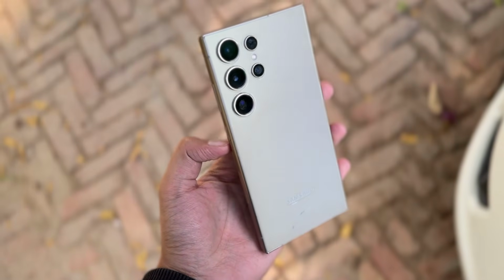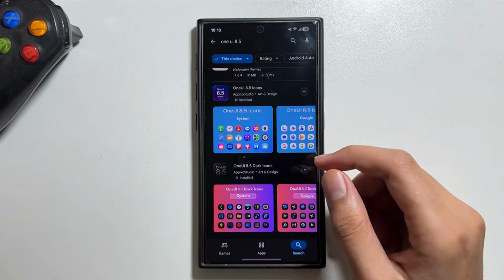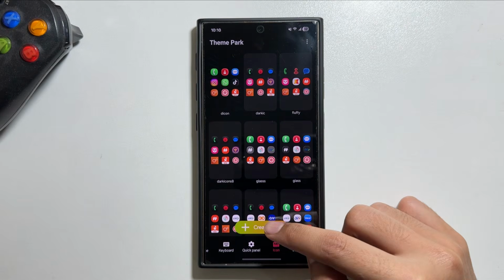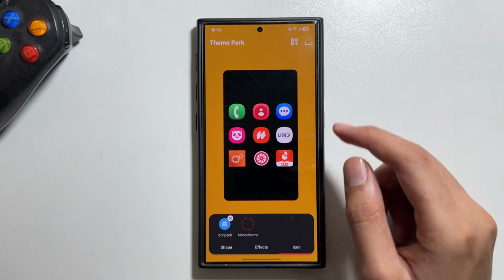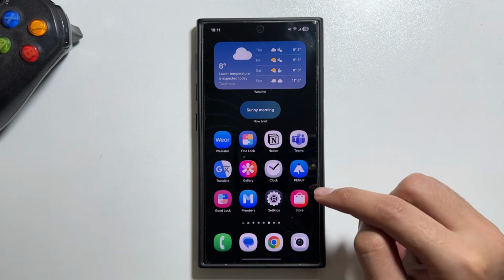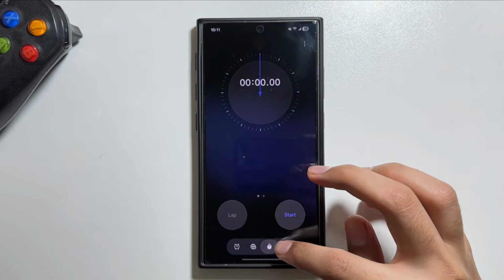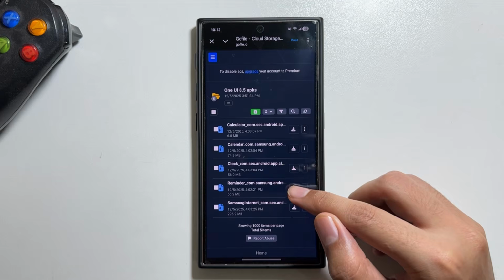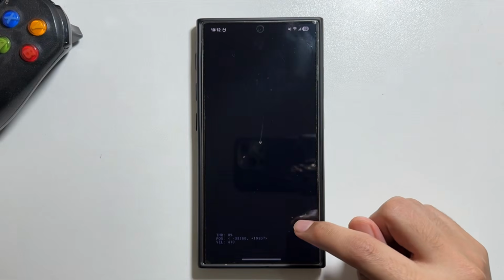How to Get One UI 8.5 FEATURE on ANY Galaxy Phone - No Wait for Official Update! 😱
So this is how you can try the one ui 8.5 early on your phone